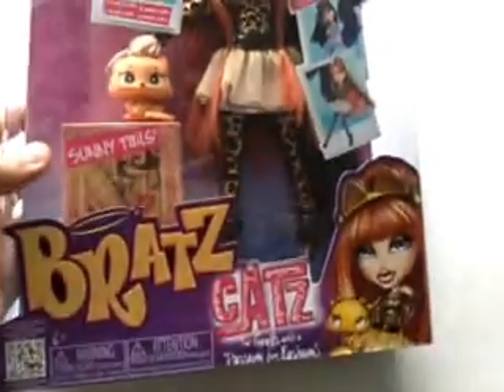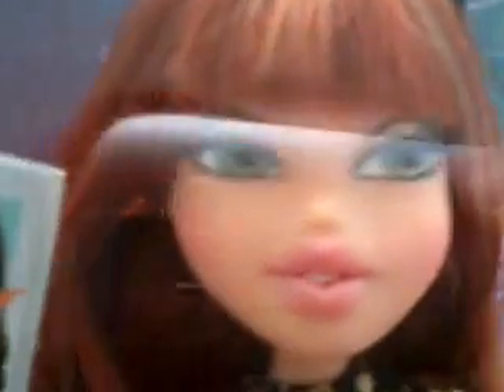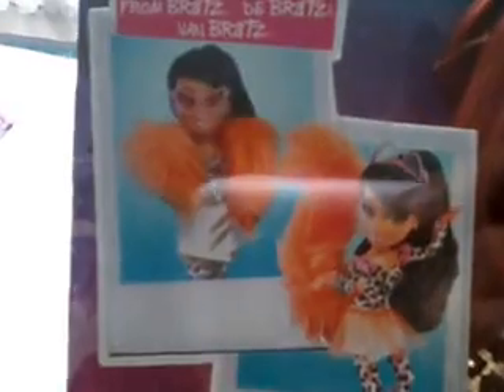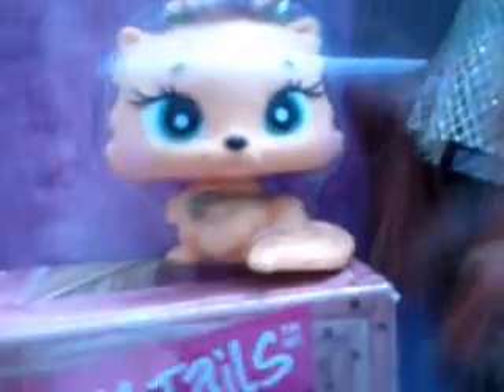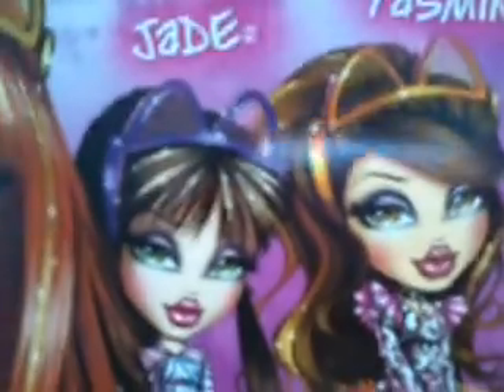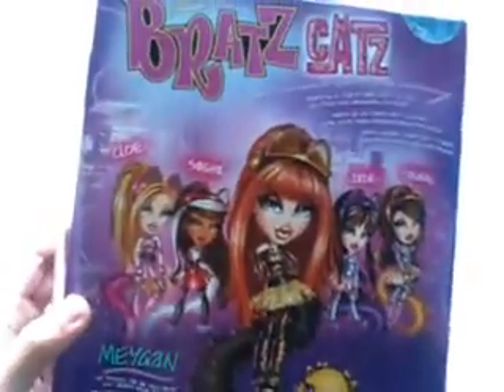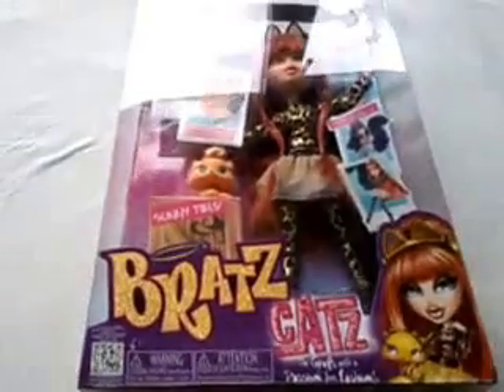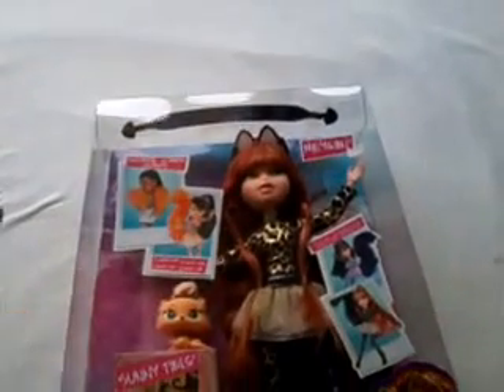BRATZ CATZ MEYGAN || JADE'S DOLL WORLD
I finally bought a new Bratz doll. I didn't buy her last time, because she wasn't in the store where I bought Cloe (I bought Meygan in the same store, on an another location). I'm sorry that you can see my shirt and my phone.